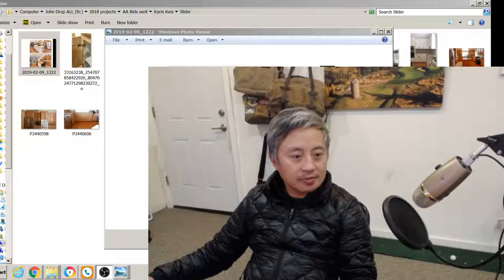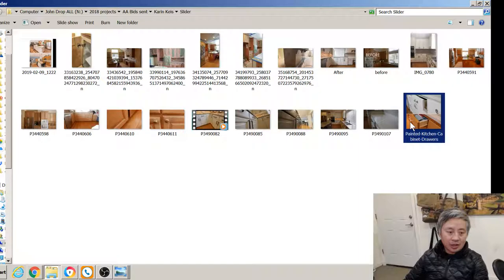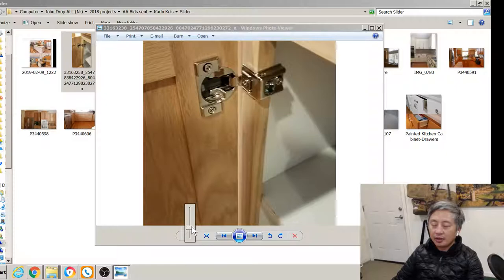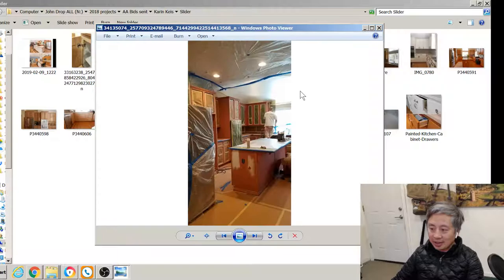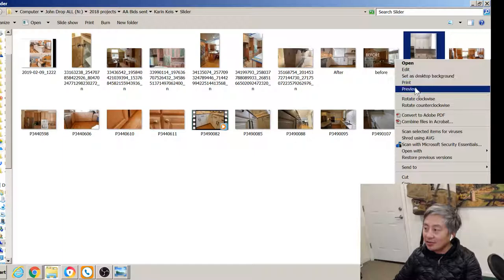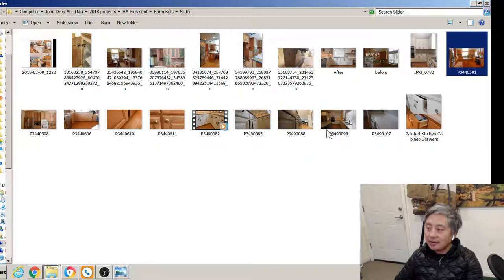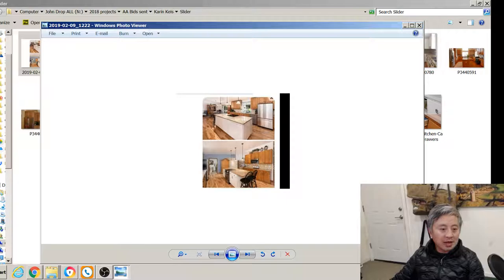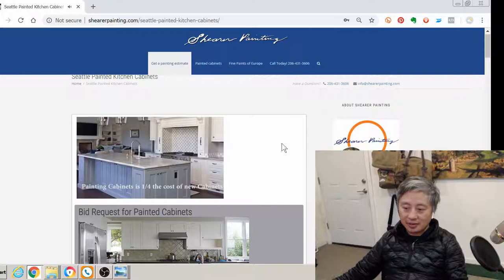Cabinet Paint Price difference explanation between $3500 and $5500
Feb. 10, 2019 Live Facebook Video discussion "the difference between a $3500 cabinet paint job and a $9000 cabinet paint job

on Professional Painting Page